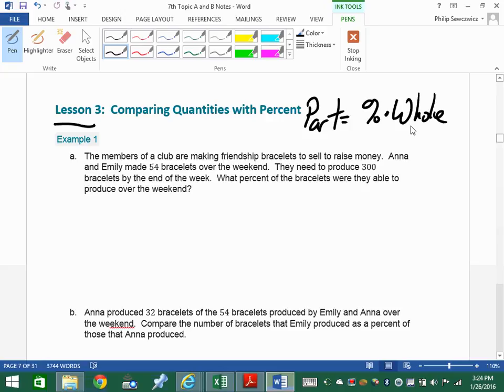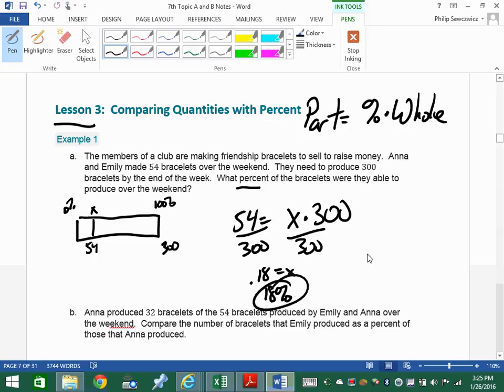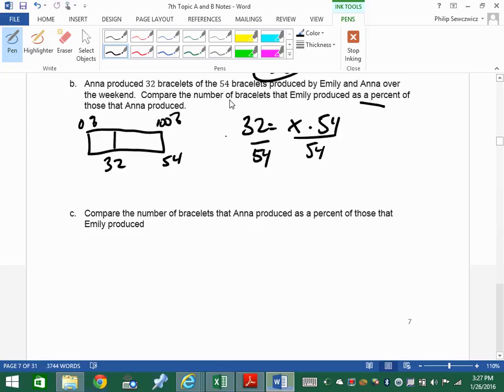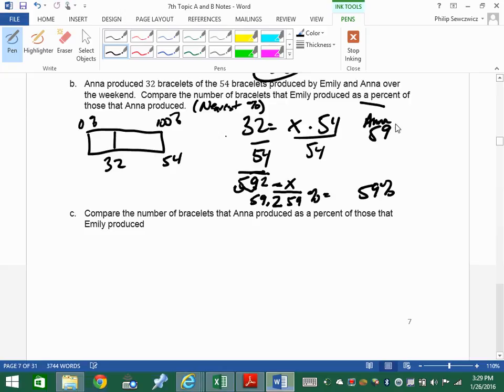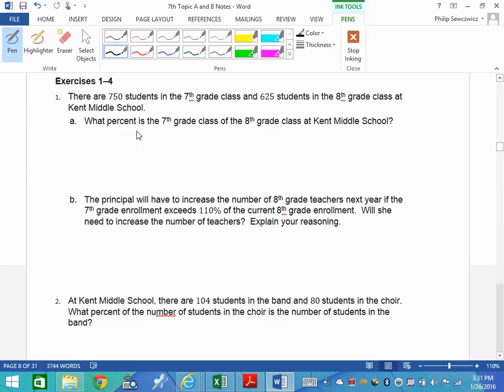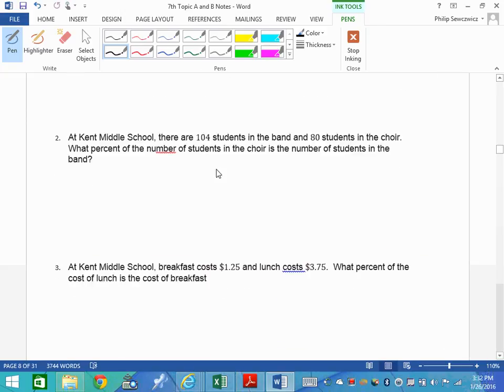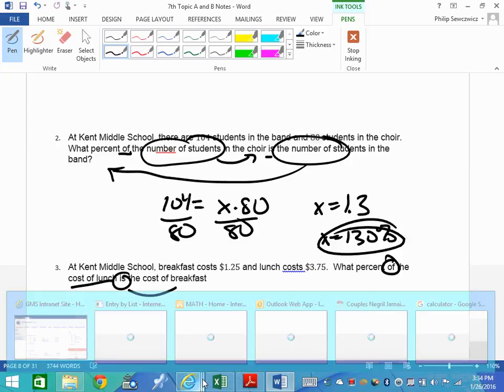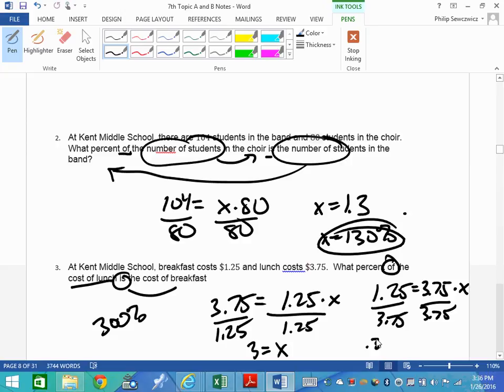7th Grade Mod 4 Lesson 3